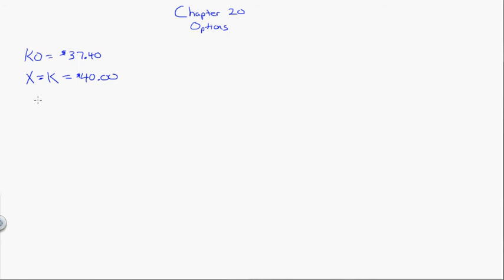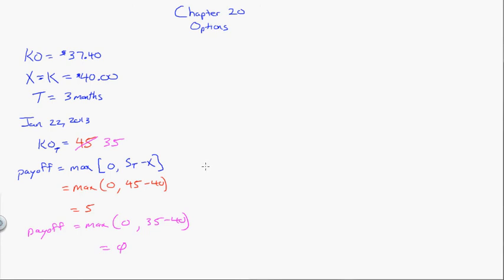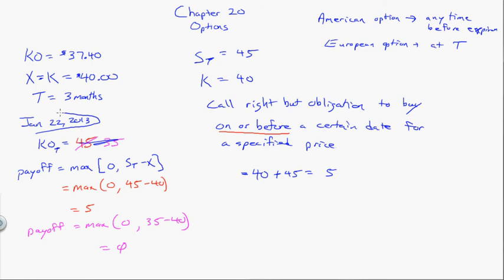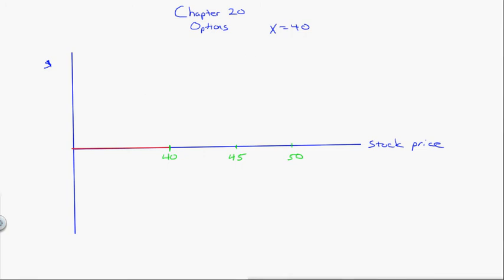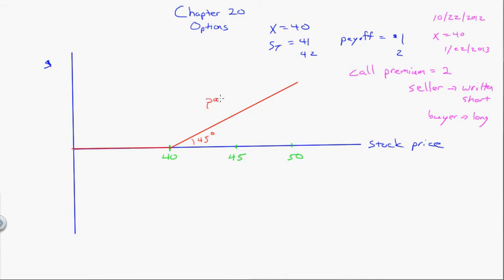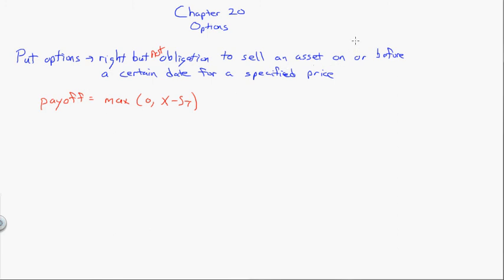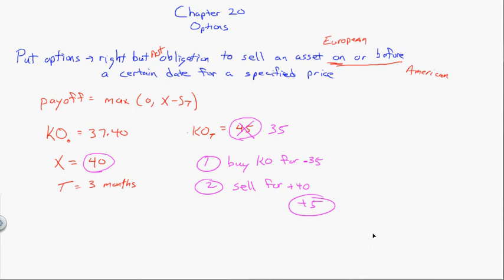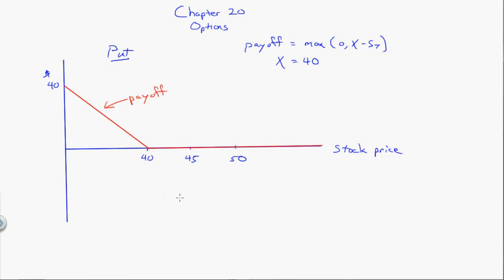FI 8000 Call & Puts